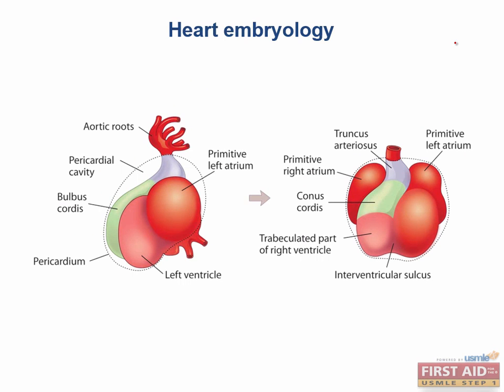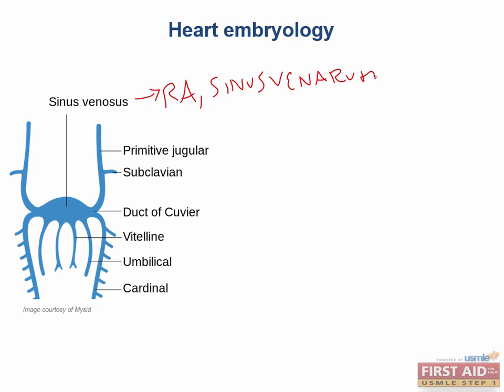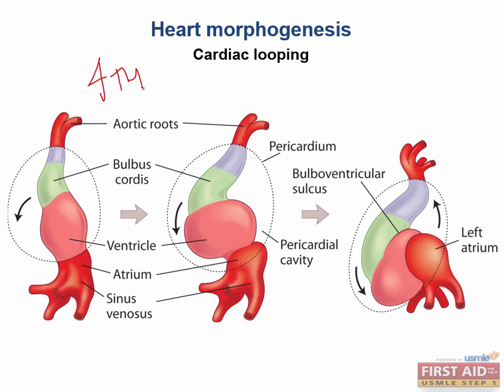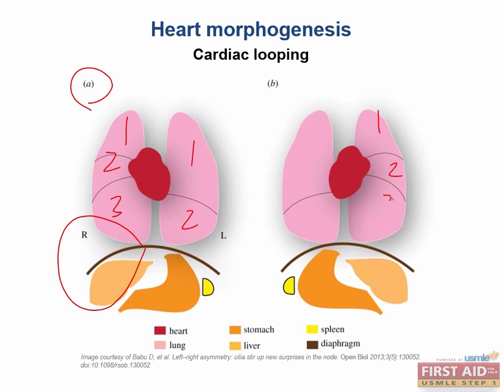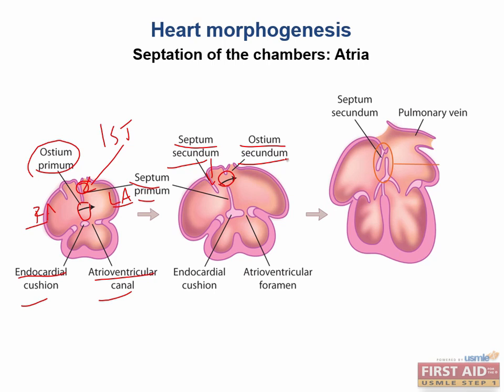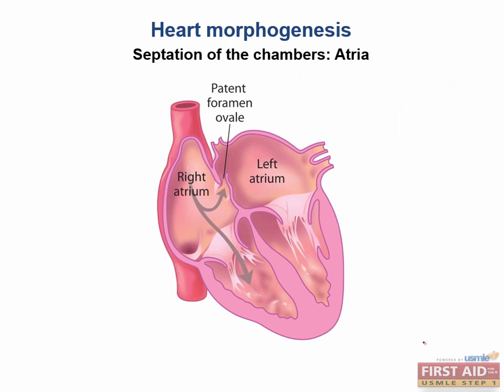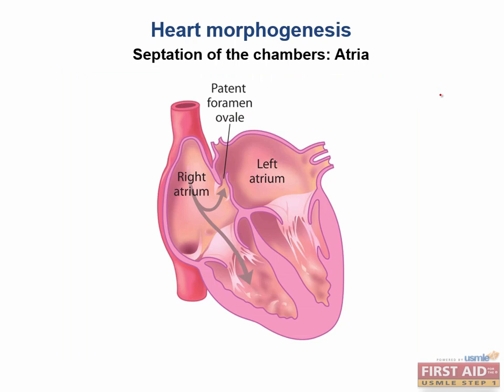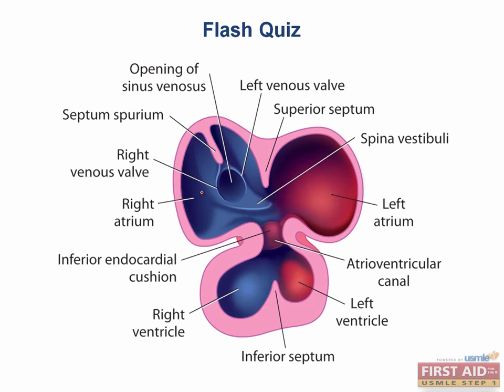Cardiac embryology 1 usmle first aid